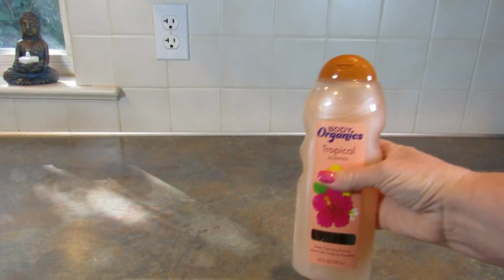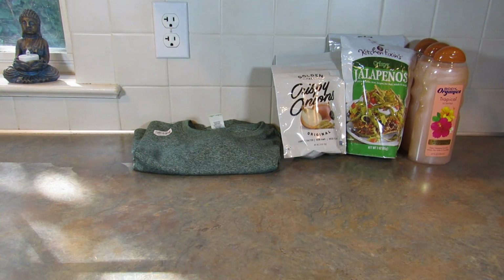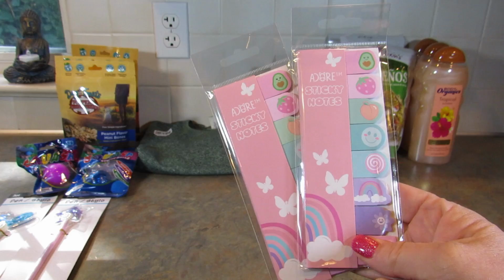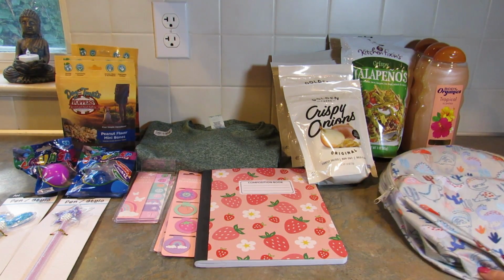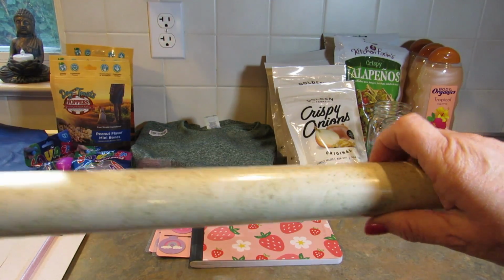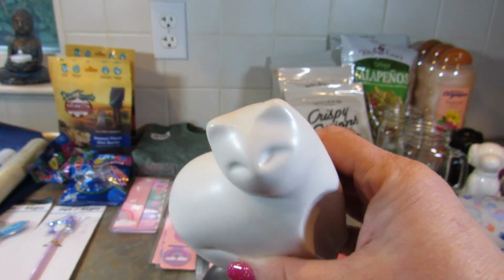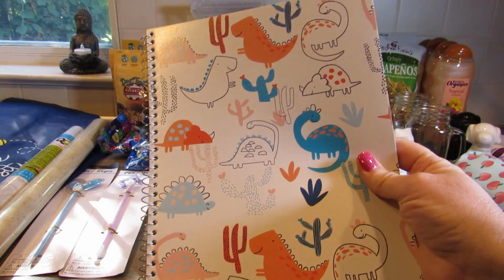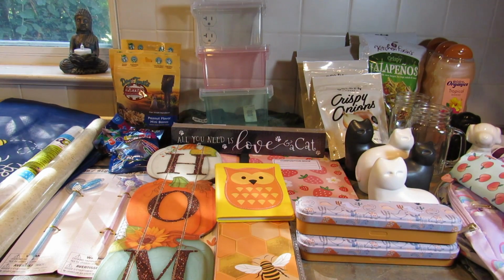Fun New DOLLAR TREE HAUL! Cool New Finds! July 20, 2022